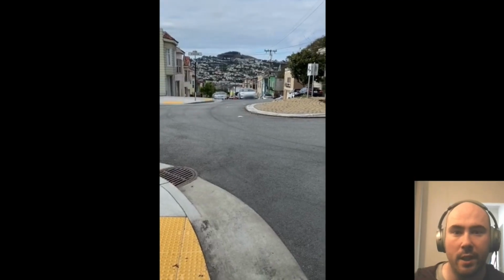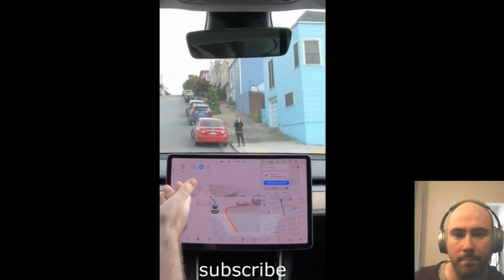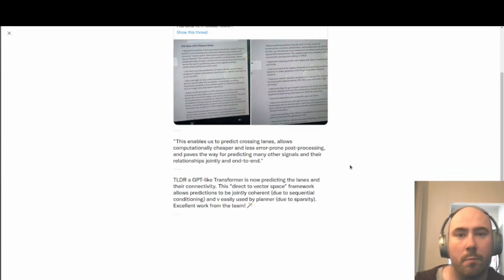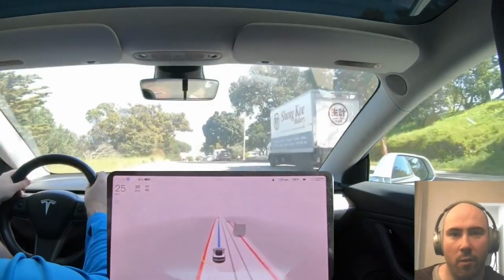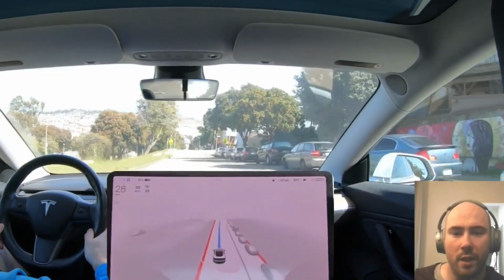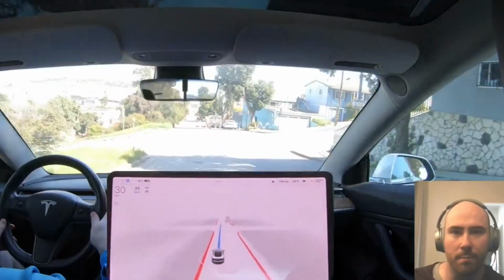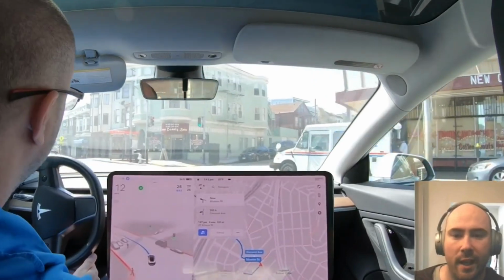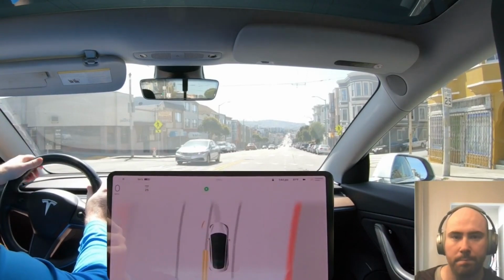Tesla FSD Update Is An ACTUAL Game Changer! | MIND=BLOWN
Really excited to share this with you! This is not hyperbole, this is actually a huge deal!
I just report what happens to me, if it's bad - it's bad. I'm not trying to make the system look better or worse than what I actually experience.

FSD beta 10.11
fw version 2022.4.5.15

00:00 Start
00:10 Introduction | ON FSD
01:05 Roundabout trial - SUCCESS FINALLY
01:55 Roundabout on older versions
02:35 Karpathy tweet explaining new lane
03:30 Mansell St SUCCESS
05:20 Mansell St previous version
06:05 Mission St Bus Lane
06:45 Difficult left turn - still fails
07:45 Wrap up
08:15 Cheers!